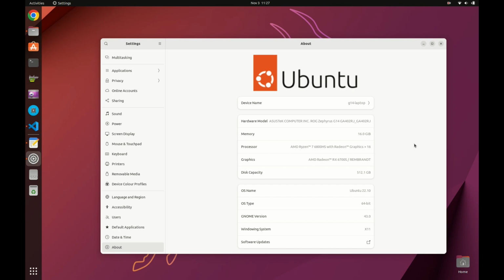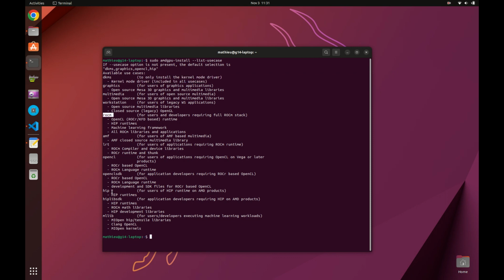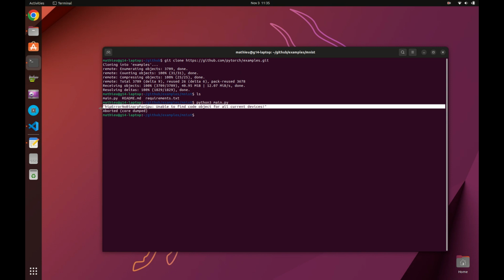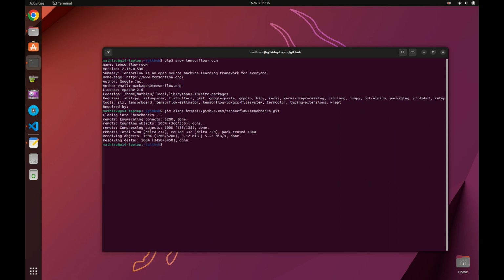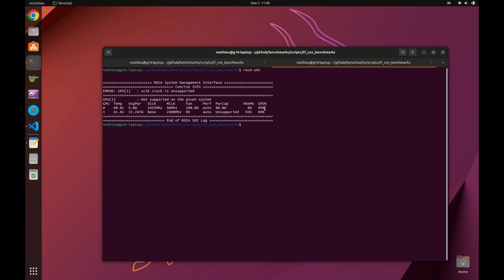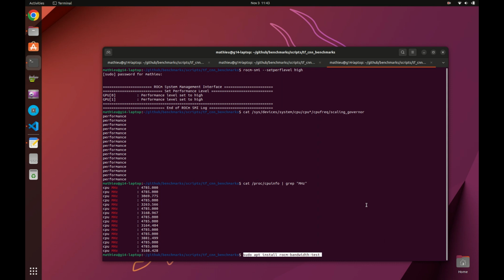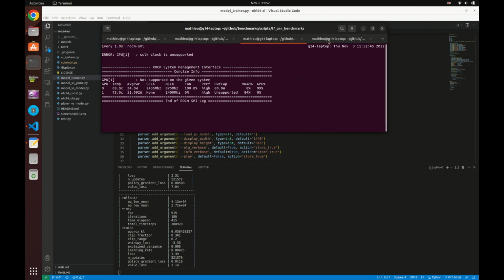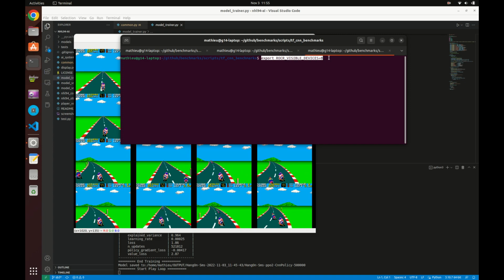ROCm 5.3 on Ubuntu 22.10 / 22.04 with Pytorch and Tensorflow - Machine Learning on the AMD RX 6700s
00:00 Overview of hardware specs
01:00 ROCm installation
05:00 Pytorch installation and test
07:55 Tensorflow installation and test
11:24 Performance tips
16:40 Machine Learning model trained on games example with pytorch rocm
19:26 Additional performance tips